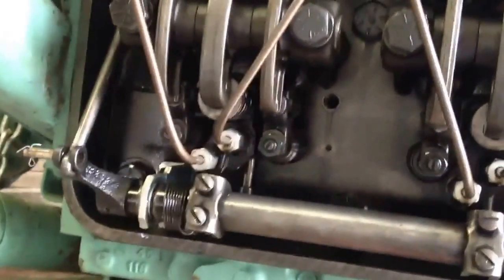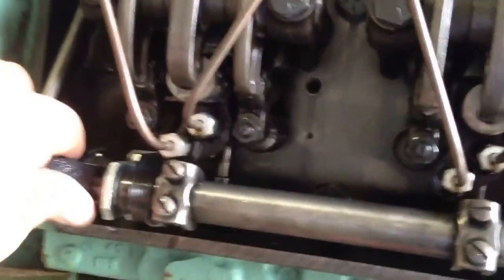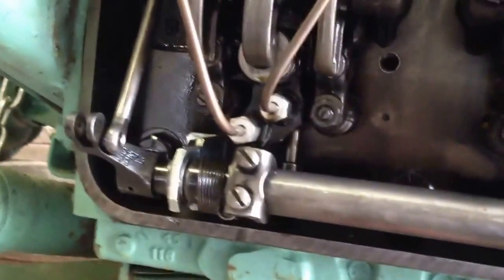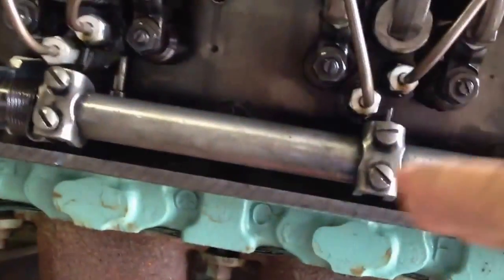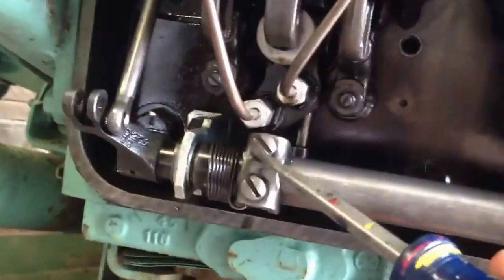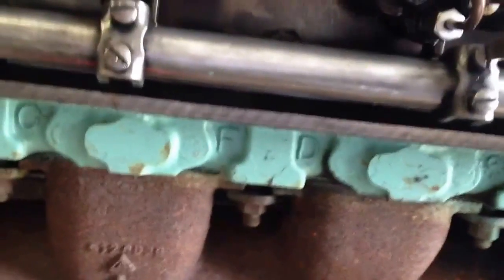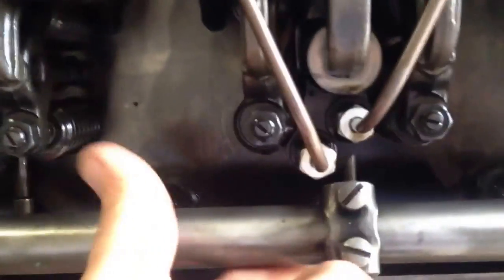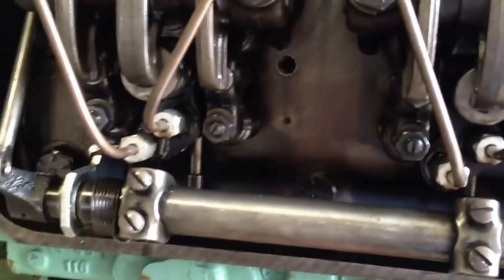8v71 stuck fuel injector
Identifying a stuck fuel injector on a Detroit Diesel 8v71